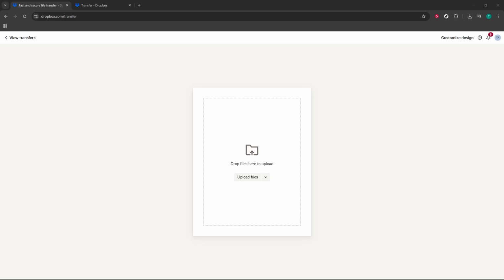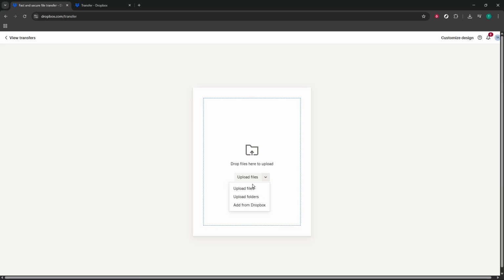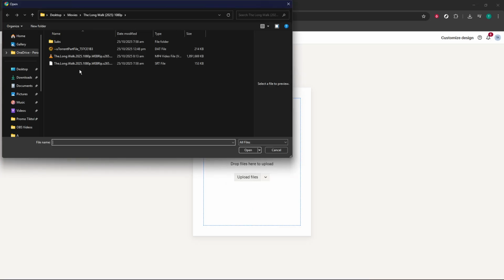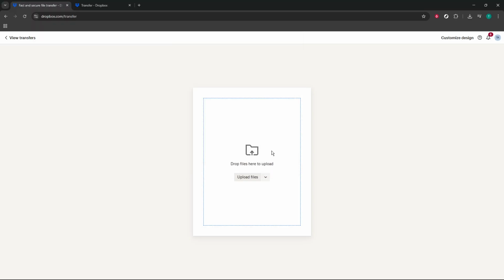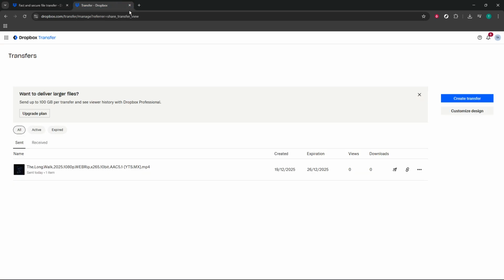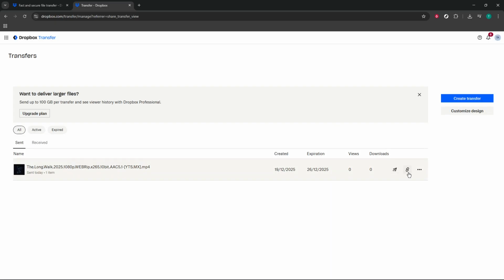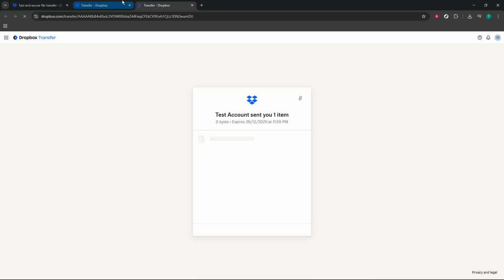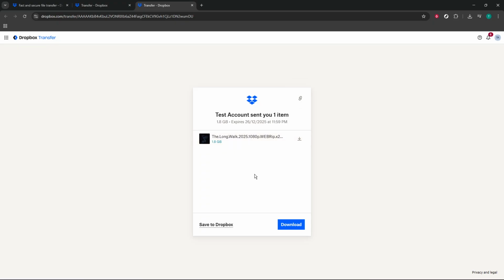How To Send Big Files Via Dropbox (Quick Guide)